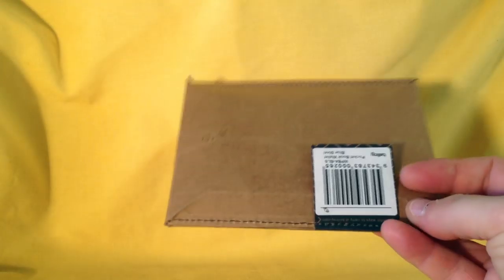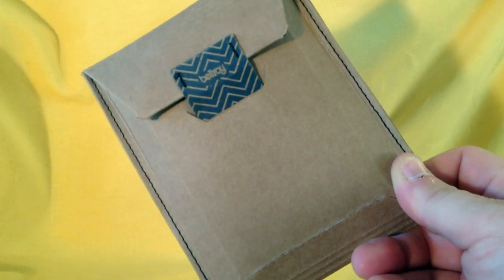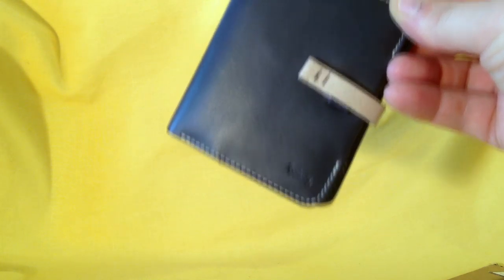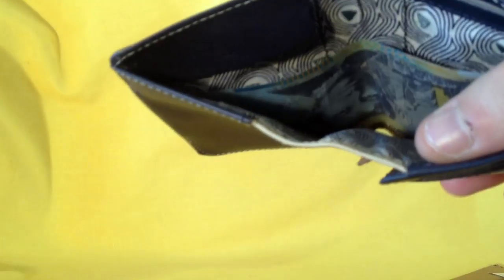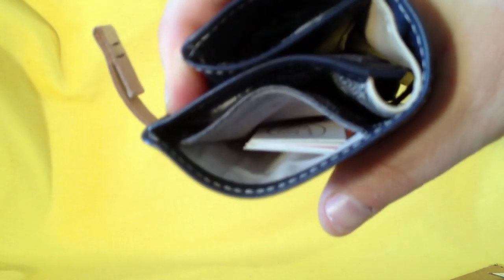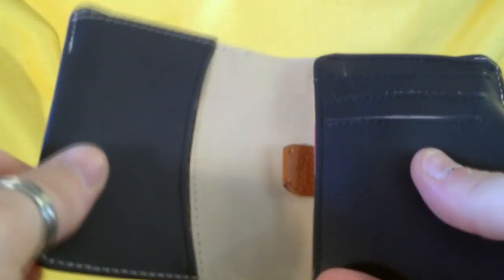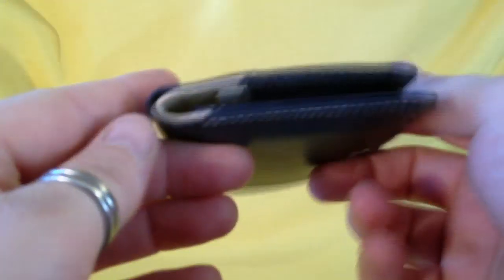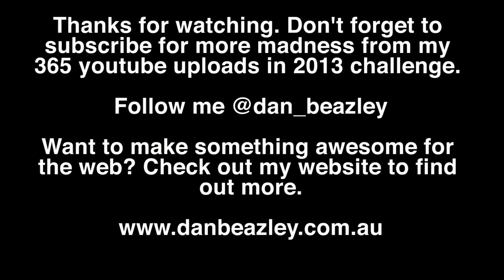The Bellroy Pocket Book - Review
I decided to treat myself to one of these Bellroy Wallets. The Ad campaign online (the costanza wallet) got me in, but the quality of the product made me buy. I love this purchase and I usually have buyers remorse when I say over $20 for anything...

Have a great day, see you tomorrow.